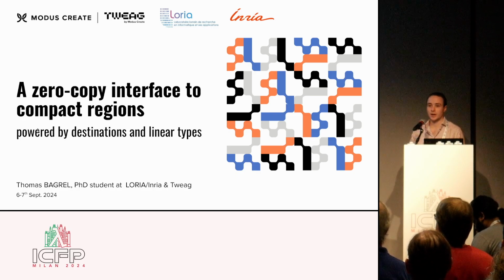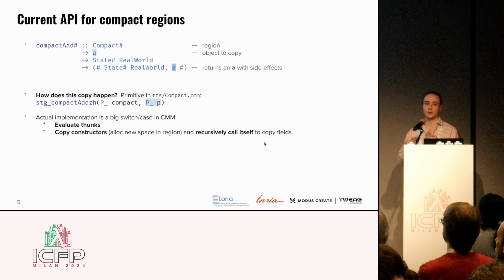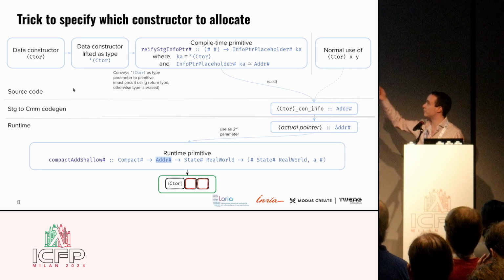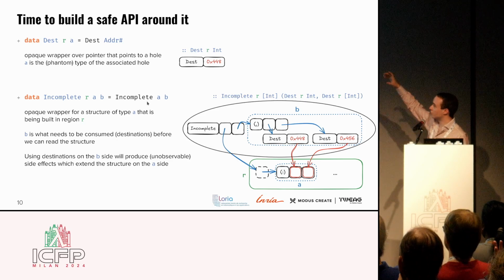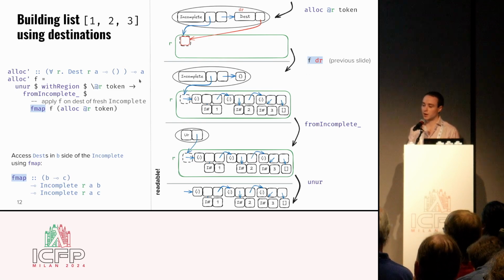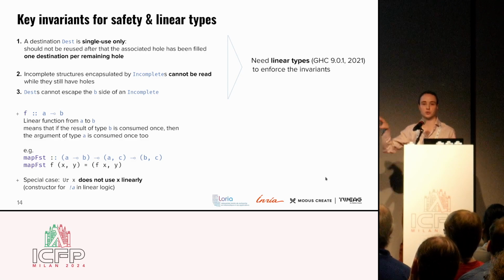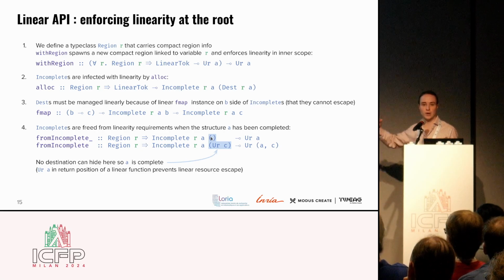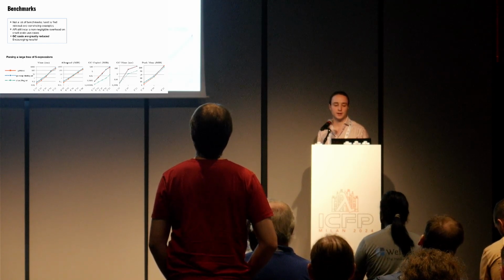[HIW @ Haskell24] A zero-copy interface to compact regions powered by destinations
A zero-copy interface to compact regions powered by destinations (Video, Haskell Implementers 2024)
Thomas BAGREL
(Tweag, LORIA/INRIA)

Abstract: A compact region is a block of memory that is managed as a whole opaque object by the GC, and is freed only when the last element of the region is no longer in use. Compact regions are useful to reduce GC costs when managing hordes of objects with a similar lifetime. Unfortunately, in current GHC, there is no way to write in a region except by deep-copying an object already allocated in the GC heap.
I present an interface that brings a new way to write data in a compact region, without allocating it in the GC heap first, using destination-passing techniques. The heavy work is done in userland Haskell, and relies on linear types for safety; but I also had to extend GHC with 3 new (very unsafe!) primops that I describe in the talk.